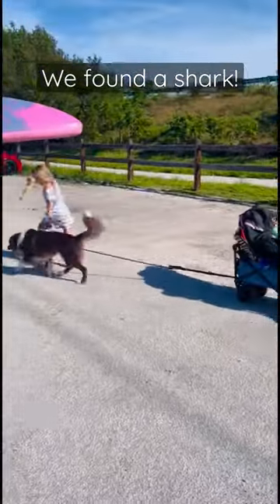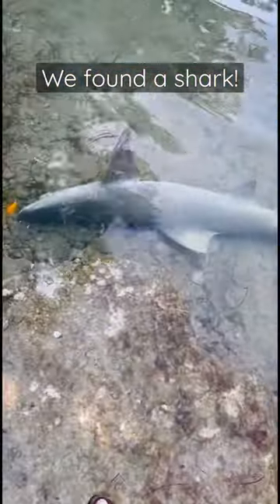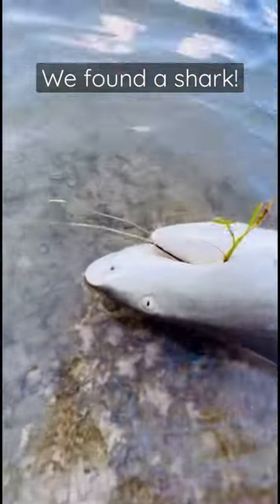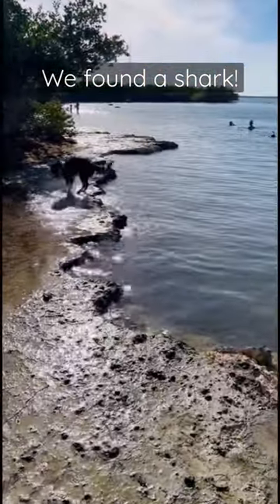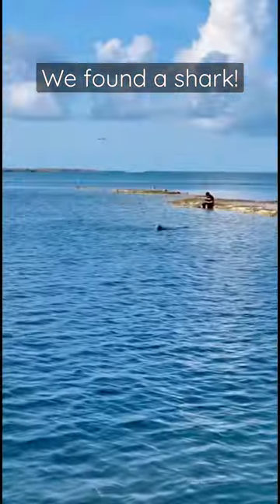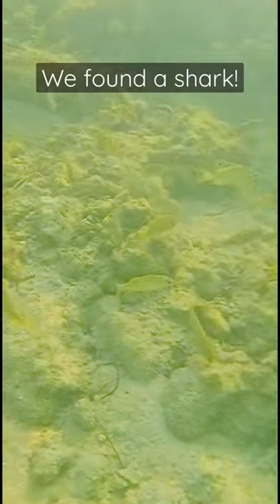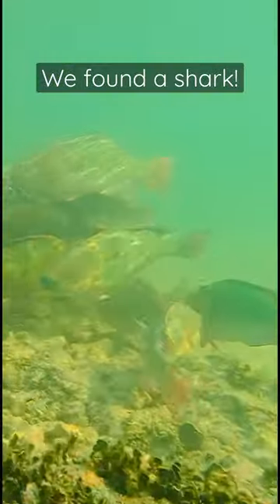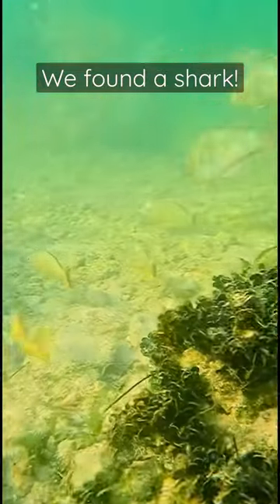Snorkeling in Florida keys